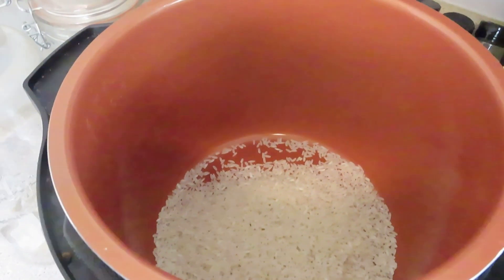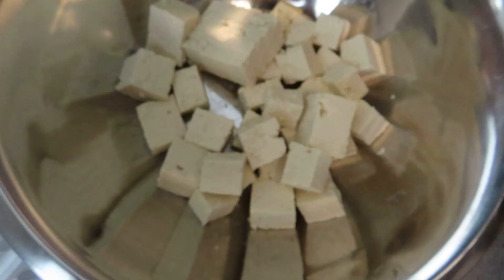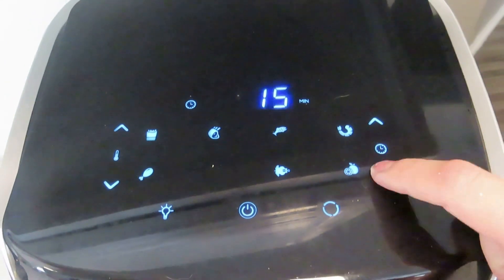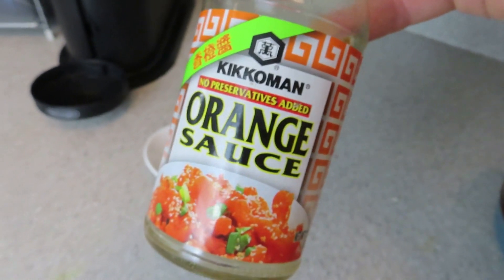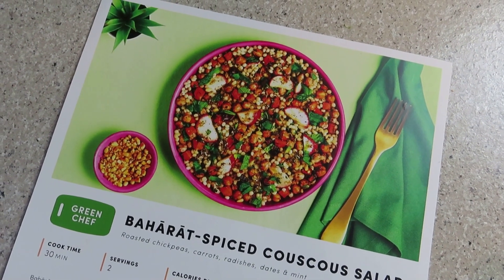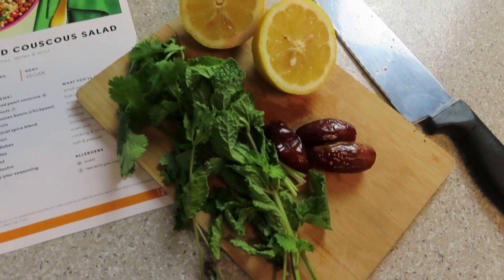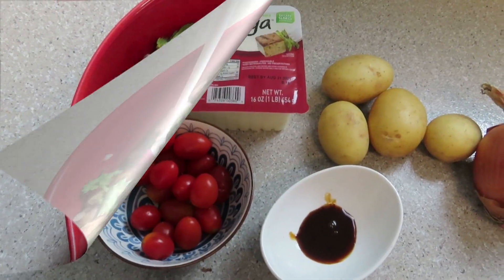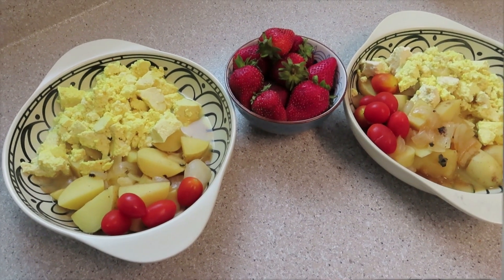QUICK & EASY MEAL IDEAS | Simple, Easy, Family-Friendly, Delicious Plant Based Meal Ideas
📒My Ebooks: (all sales are donated to my local food pantry!)
🍠CLICK HERE to purchase my full ebook with over 40 recipes ($5)

3umT9nE
⌚️My fitness watch